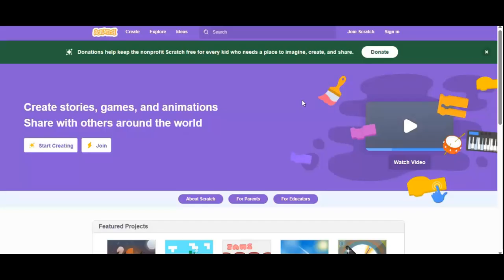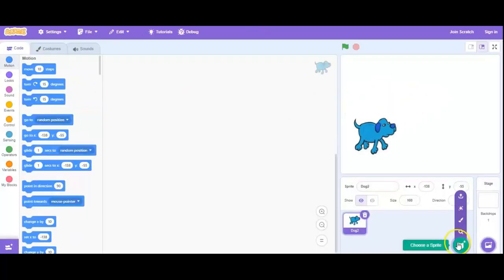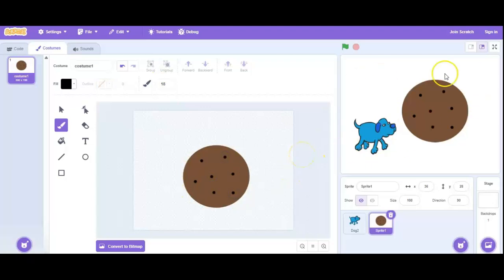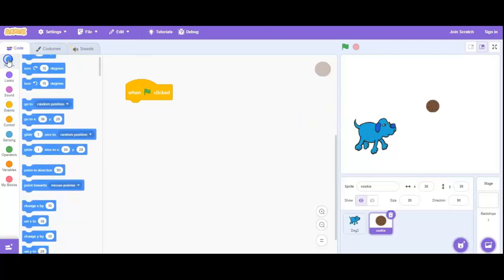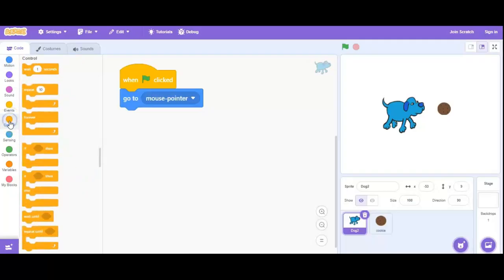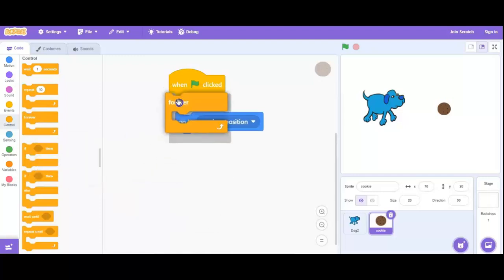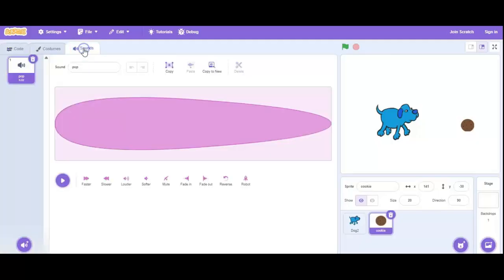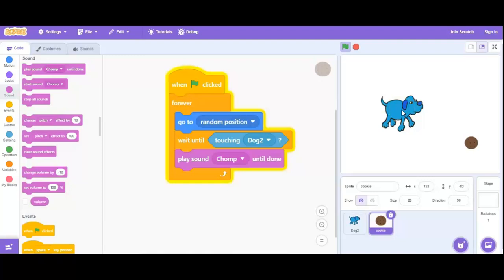Learn to Code with SCRATCH - Episode 5: Create Motion and Sounds to make epic games and stories.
Designed for both classroom integration and self-paced learning, the Scratch Toolbox Series provides a structured, sequential approach to understanding the mechanics of Scratch. This curriculum guides students through the logic of individual code blocks, empowering them to transition from basic concepts to designing sophisticated, interactive games and presentations. In this episode we will show you how to use motion blocks to create random movement and following code for your sprites. We will also show you how to add sound to your games and make it interactive.